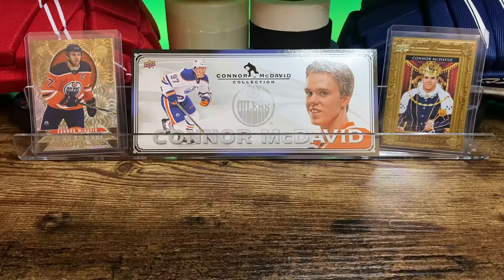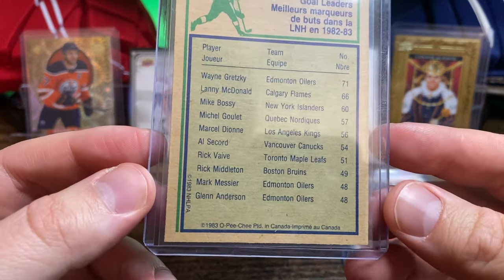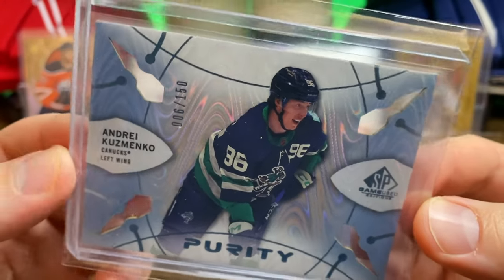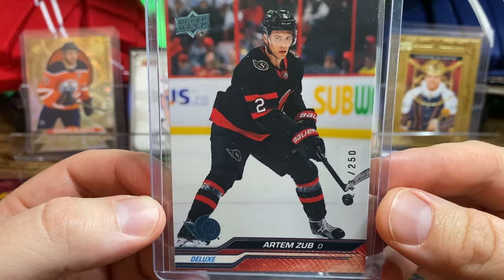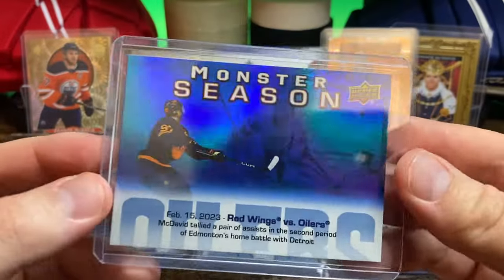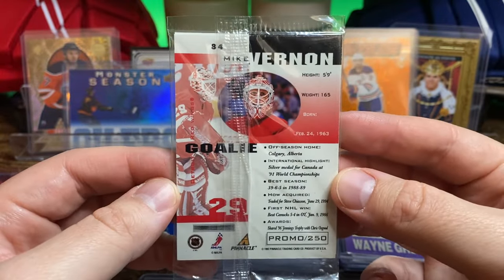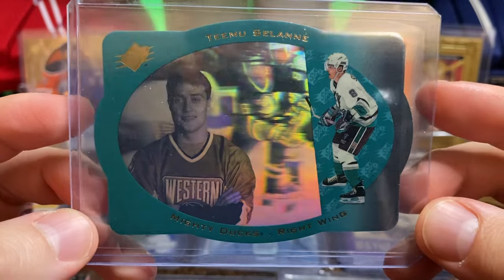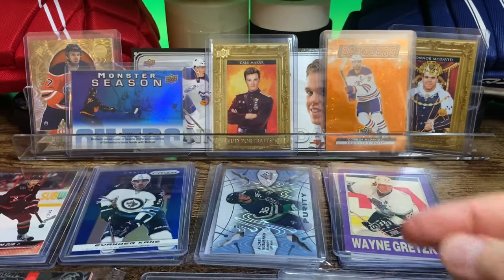Knoxville Card Show - Hockey Card Pickups!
I found a bunch of great hockey cards at the Knoxville Card Show. Let's take a look at the cards I picked up.